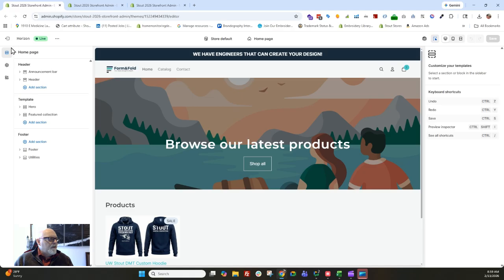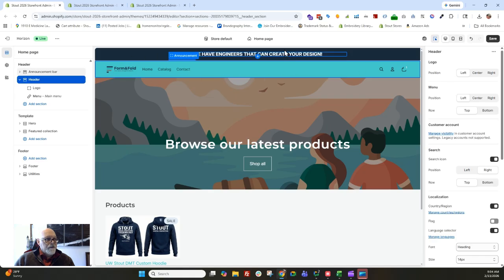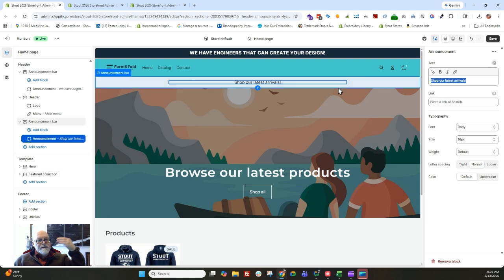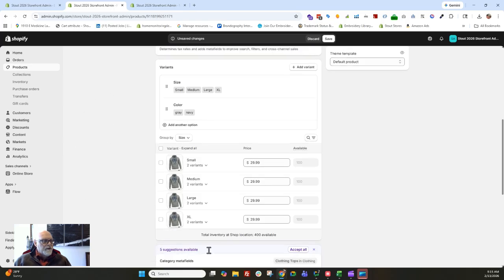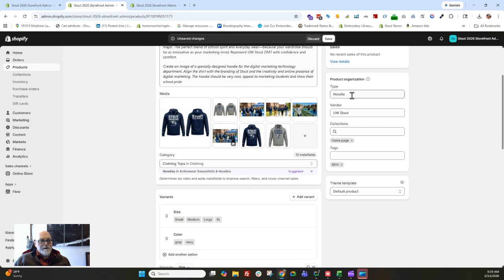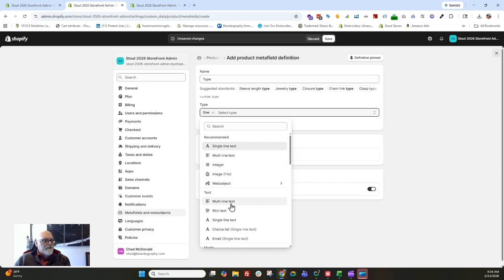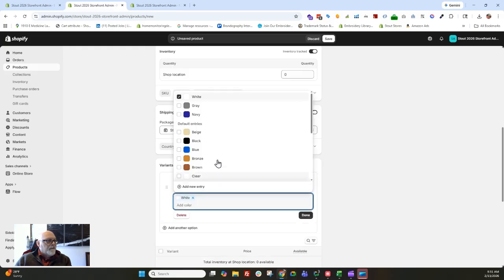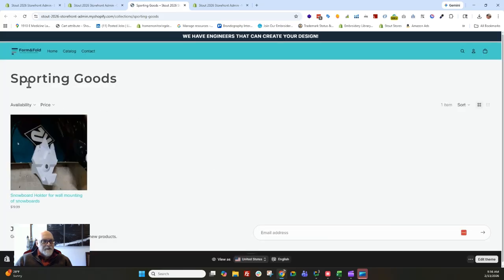Lab3 Header and Product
This video is Lab 3 where you will be customizing your Header and Product pages in Shopify.